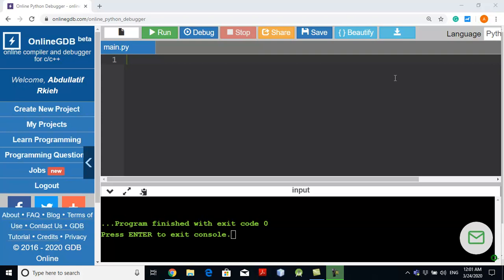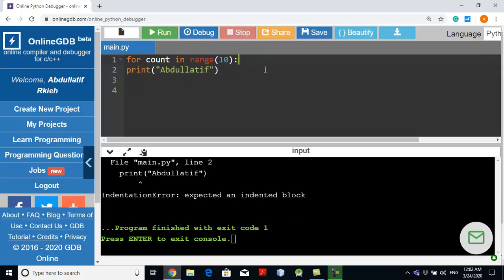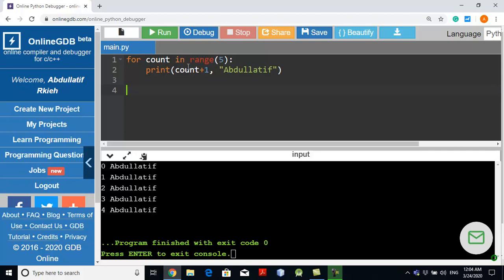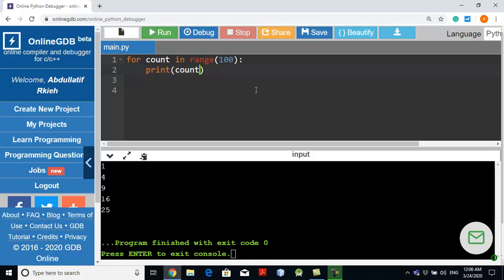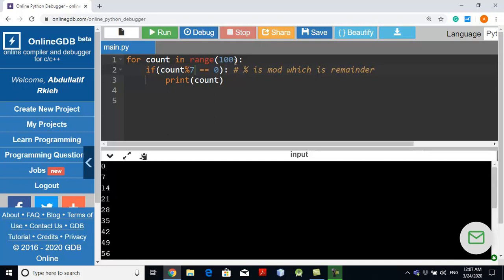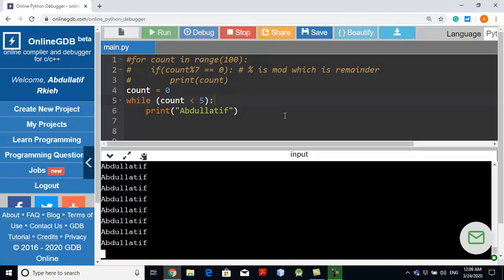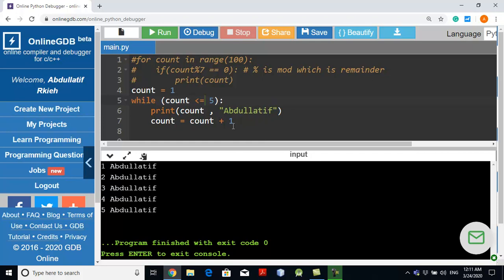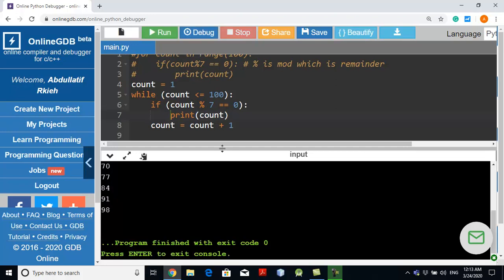Python 2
Loops in Python. For and While.